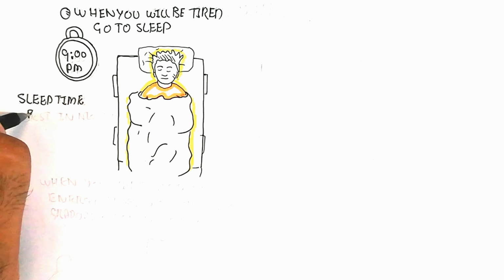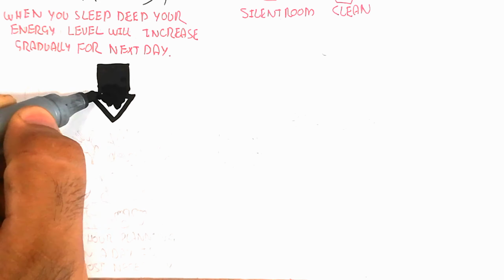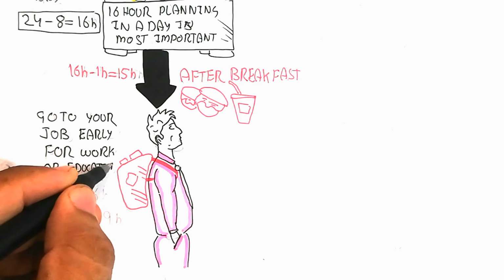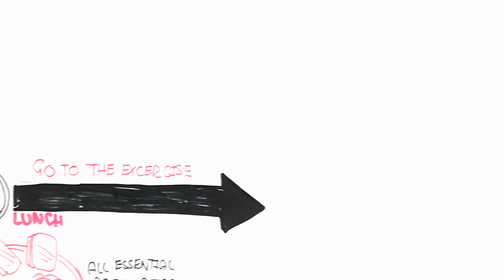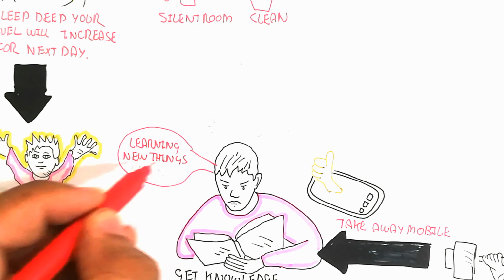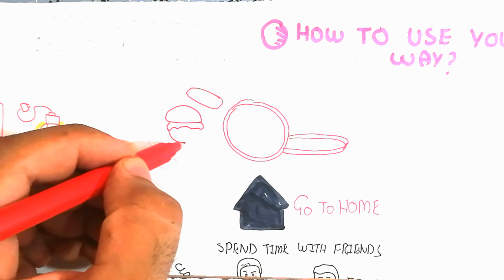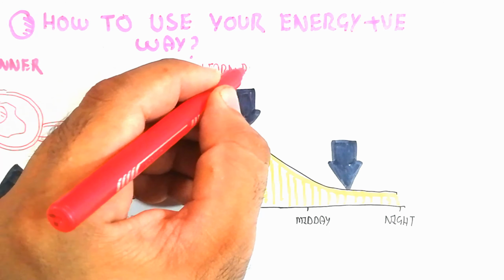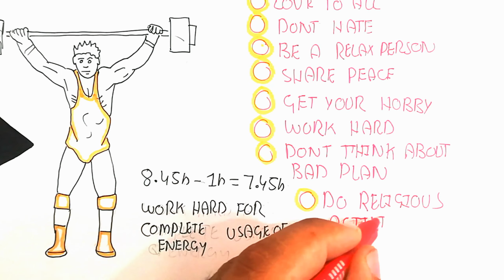How To Use Your Energy In Positive Way?